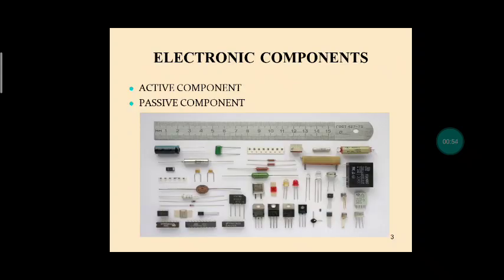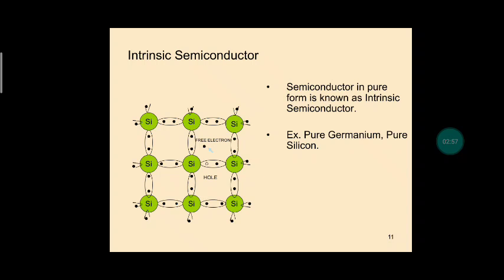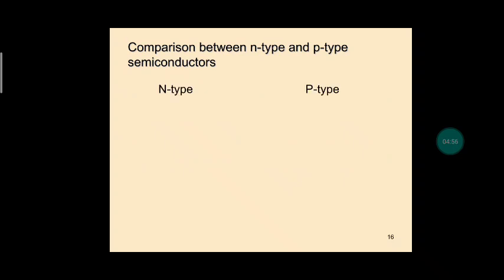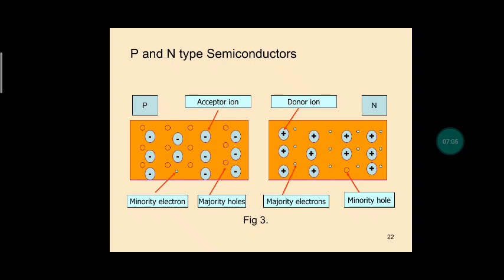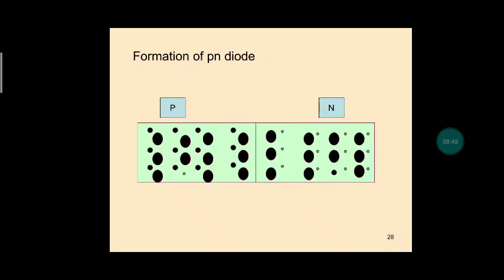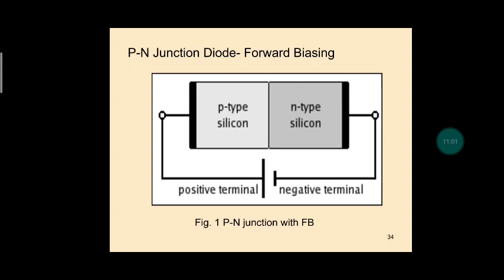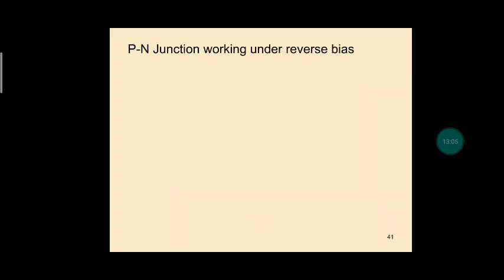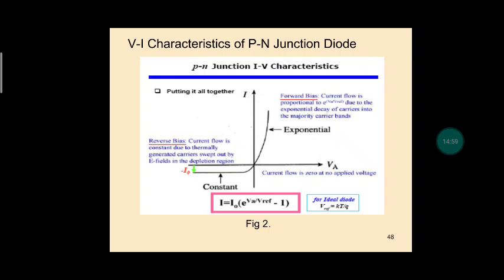II_EC8252_ED_INTRODUCTION TO ED